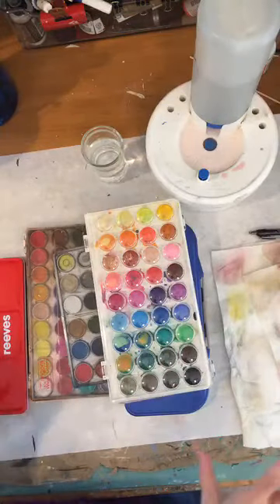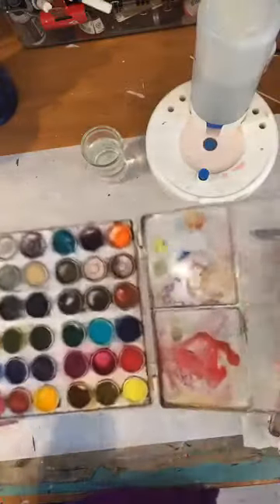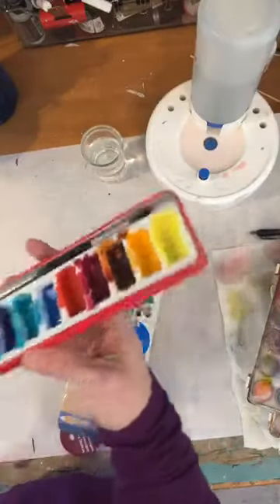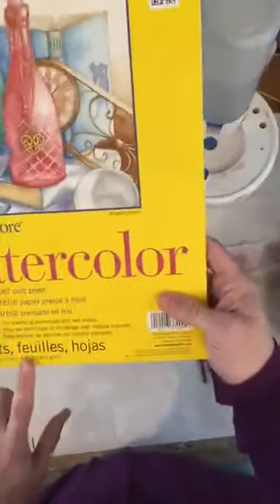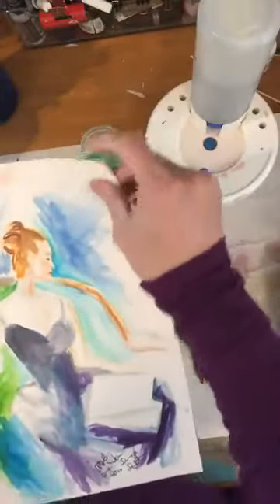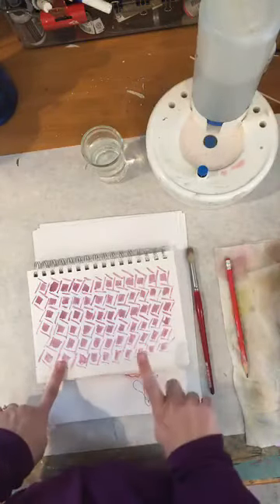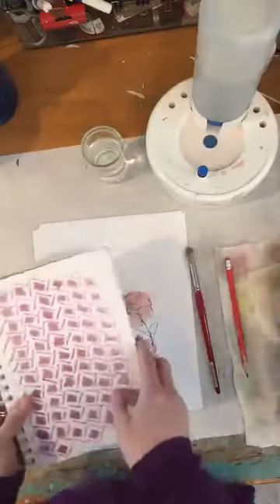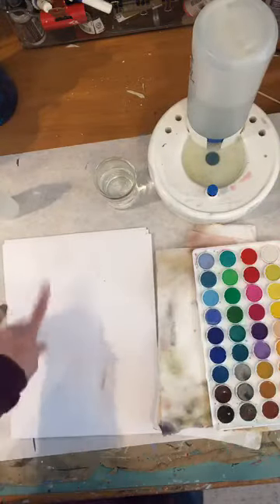Free Watercolor Class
If you enjoy this video please check this out! I LOVE hearing from you! Curious about more art videos? I would love to answer questions!

Free Watercolor Class on Facebook March 25, 2020